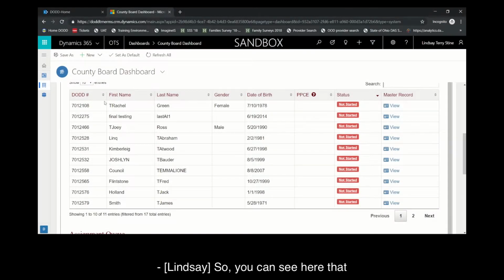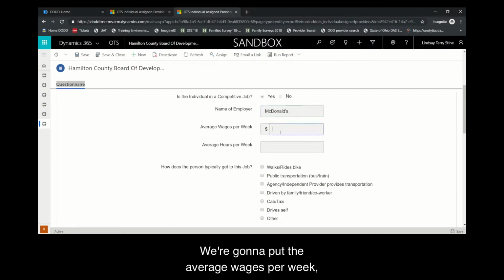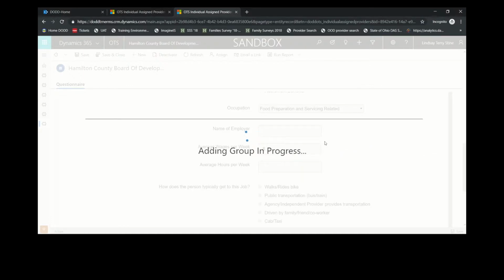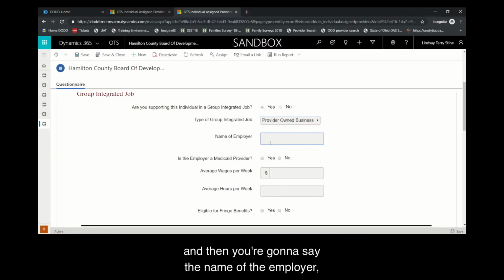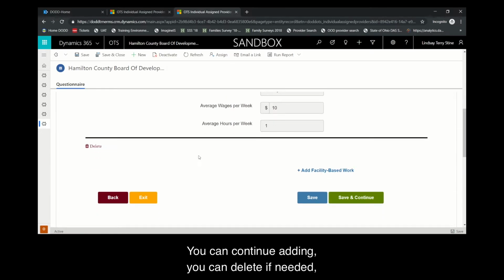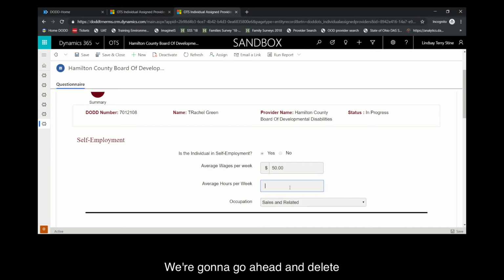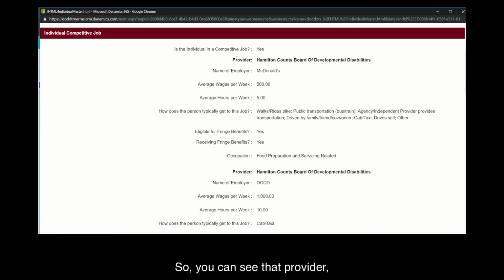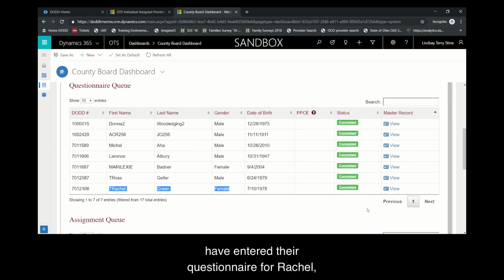Outcome Tracking System Recorded Webinar Part 9